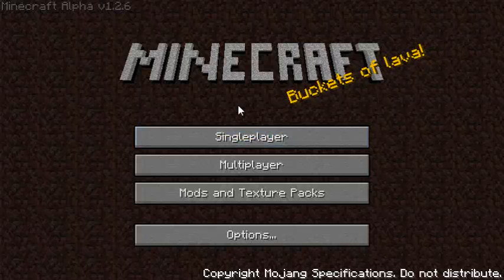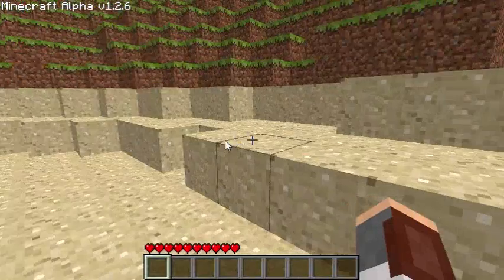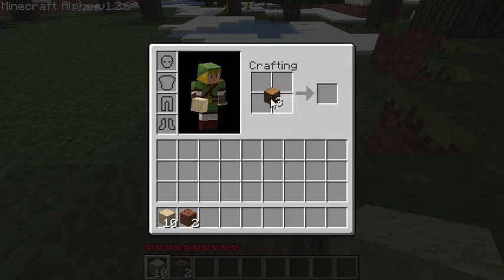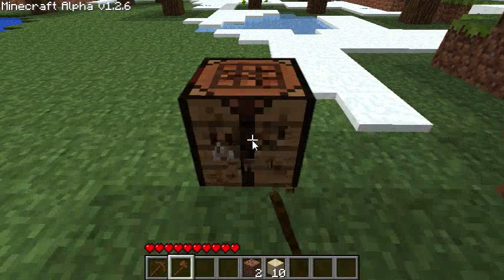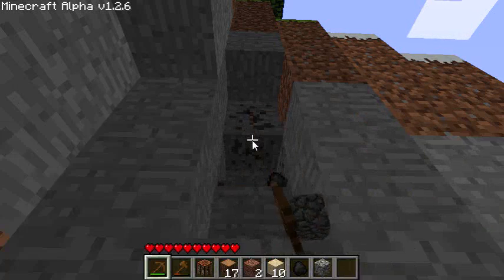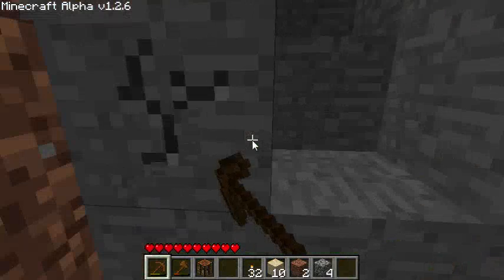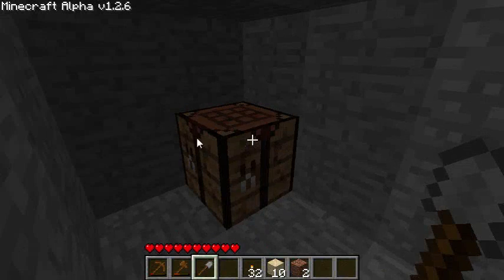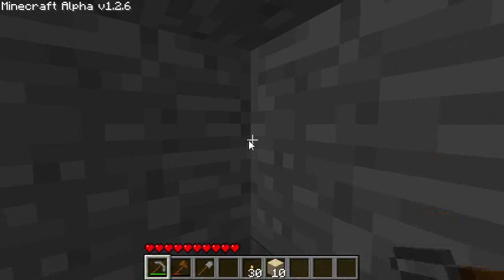Let's Play MineCraft-Episode 1: The Beginning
This is the first episode of my new MineCraft Let's Play.  Here, we start a new world and set ourselves up to survive the first night.

About the Link's Awakening LP, I think that I'm just going to start over, because I'm just not happy with the current one.  However, I will keep up the old LP, I'll just add the word *Old* to the titles.